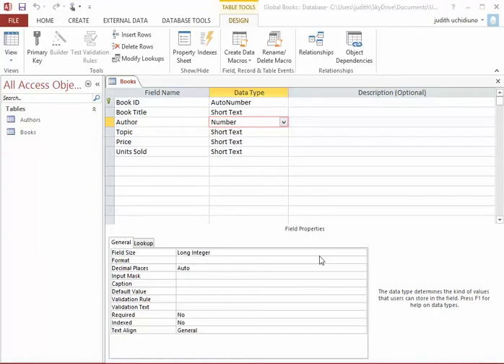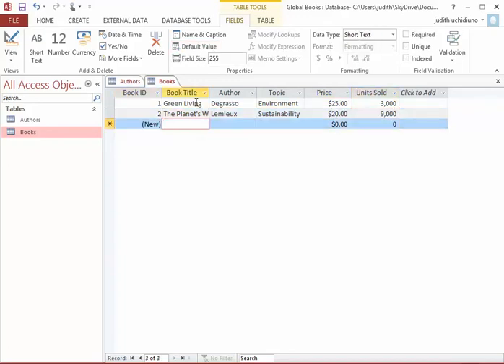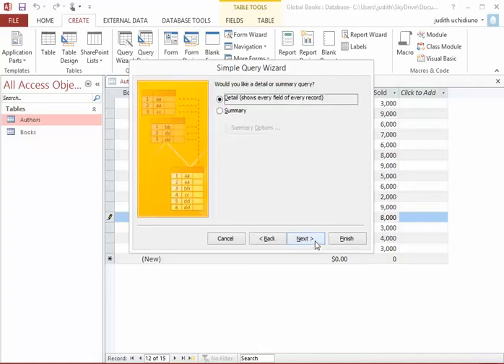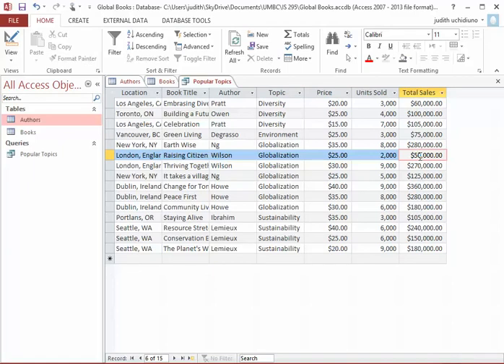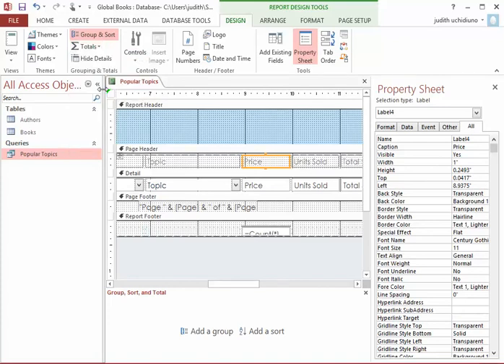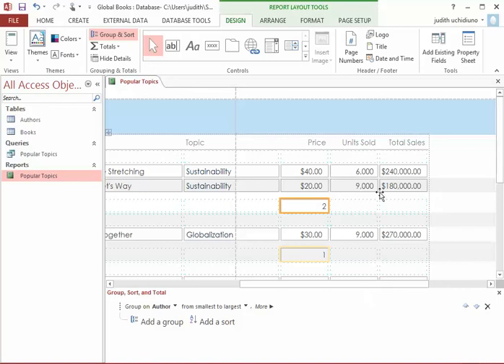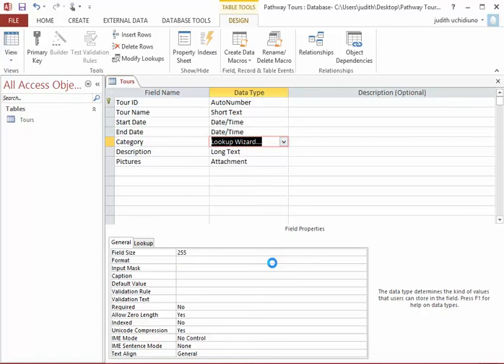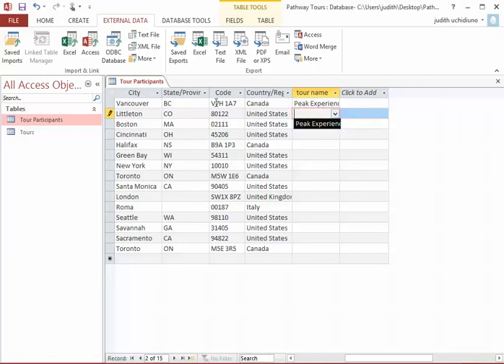Customer Database Global Books and Tours